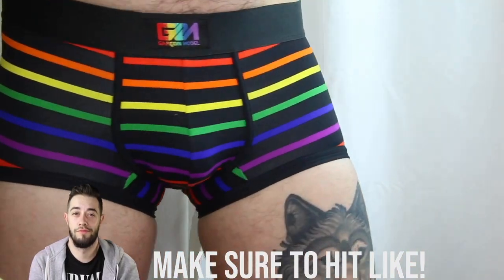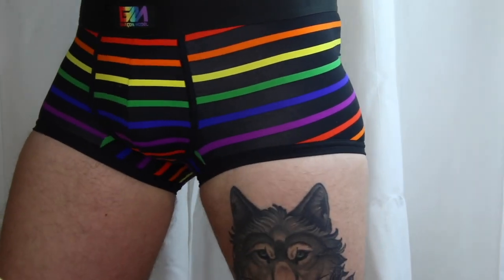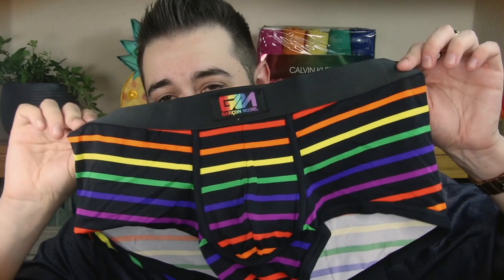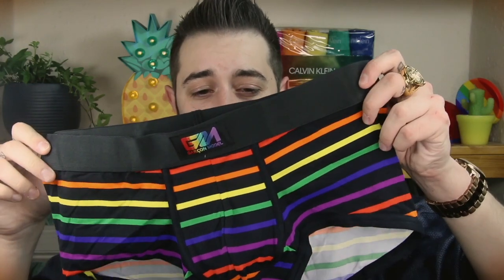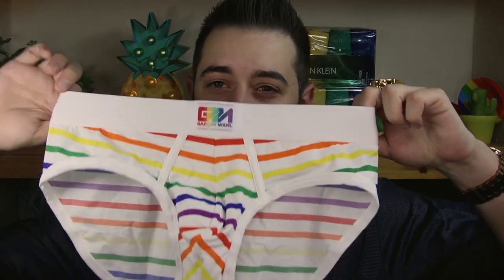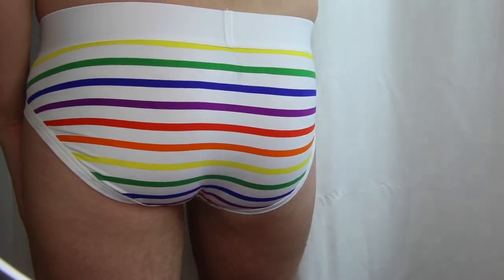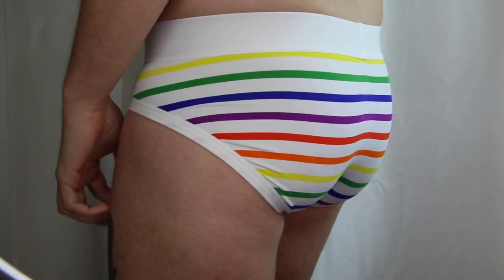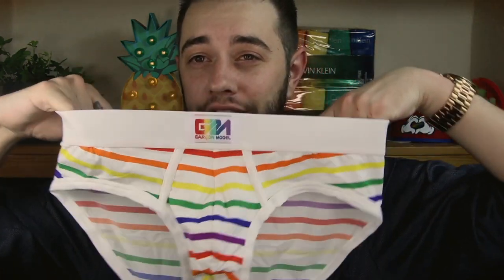Garcon Model Pride Underwear Try On Review !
Open Me !!

Social Links -

this video is in Collaboration with Garcon Model

In this video I show you the Pride collection from Garcon Model and this year they have brought out beautiful rainbow striped underwear that looks so stylish and cool as well as being great for everyday or occasion wear.

The first one I have here to show is the Trunks in black with rainbow stripes all over it fits more like a low rise trunk snug on the hip and really great support overall for the best comfort for everyday wear or even to the gym with the microfibre feel keeping it very much more ventilated pair of undies. this underwear is really good because they dont roll up if you get the right size for your thighs. It also features a super discreet waistband with just a logo patch on the front. I do really love this trunk style.

Next up is the White Hip Brief which I think looks the best with the white and rainbow stripes it really shows off your ass in these it has a great support and makes you more cool and ventilated like the trunks with the great microfibre material, I love the fit on these because they are really comfortable without being too tight on as-well. I really recommend Garcon Models Hip briefs they are very flattering underwear while also being super practical for everyday use with how comfortable they are !

overall i really love all these underwear and undies I have highlighted thanks to Garcon model for supplying them for this video!